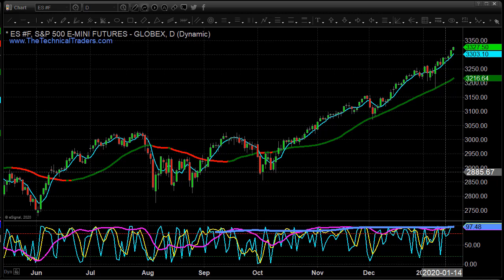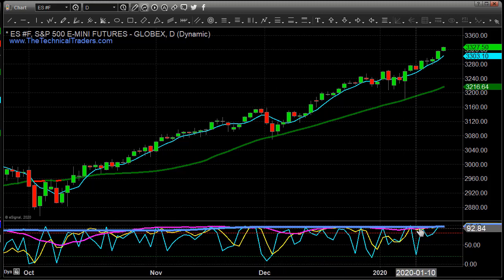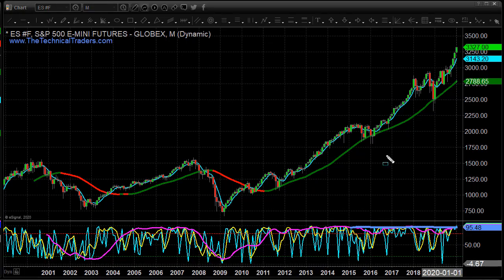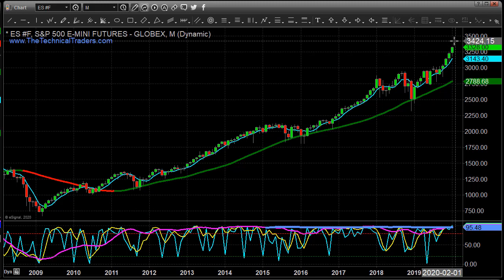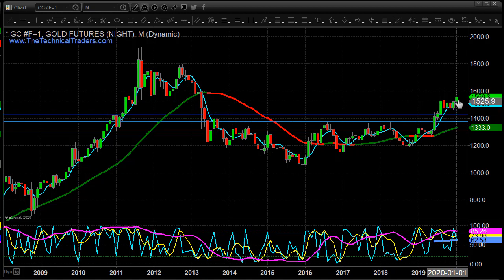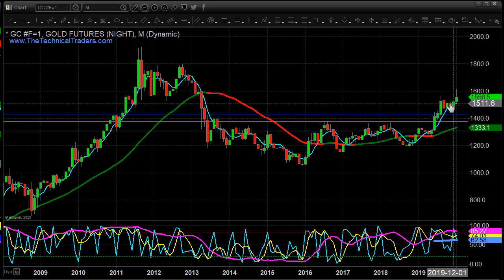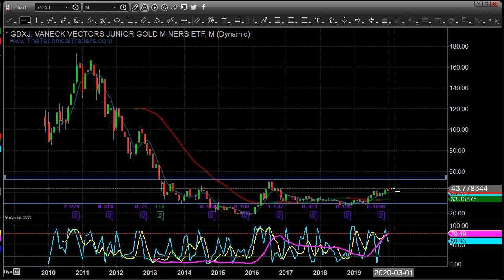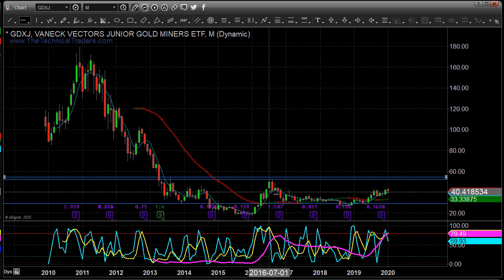SP500, Bonds, Energy, and Metals Price Prediction Jan 17 2020